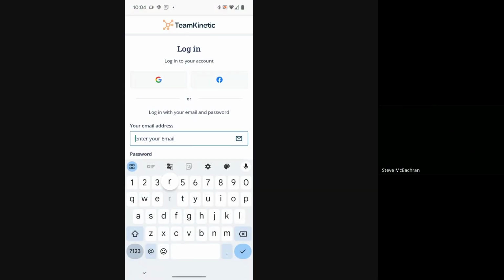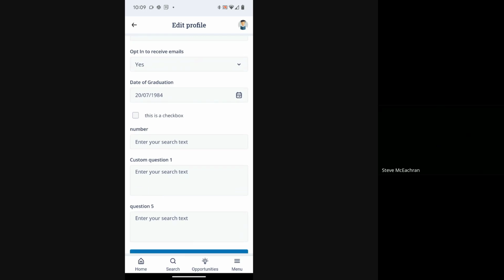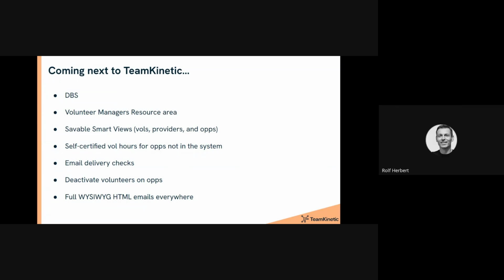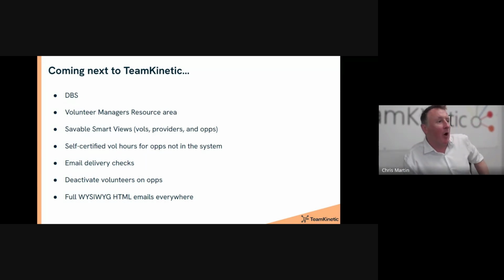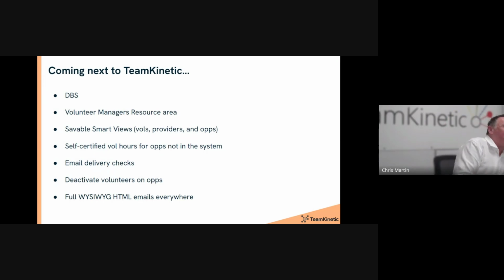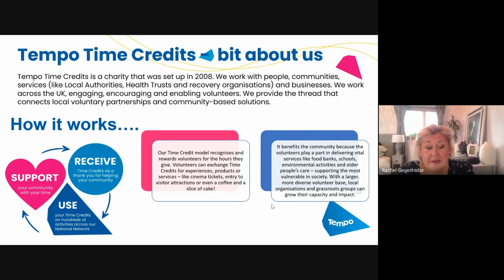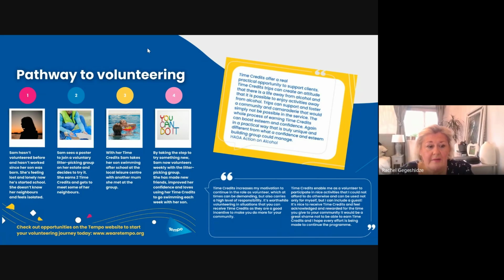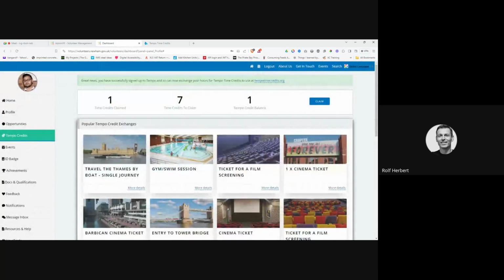TeamKinetic Launch Event: New App and Tempo Time Credits Integration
Thank you to everyone who attended our launch event for the TeamKinetic new app and Tempo integration! We hope everyone is as excited about these developments as we are now. If you couldn't make it, don't worry, we hope you enjoy the recording.

Timestamps
00:00:00 - App Show and Tell
00:05:44 - App Q&A
00:27:14 - Other TeamKinetic News
00:53:08 - Who are Tempo?
01:14:52 - How Tempo integrates into TeamKinetic
01:18:16 - Tempo Q&A

TeamKinetic App
This blog about the app includes all important links in one place for anyone struggling to keep track of them all!

Interested in white-labeling? Fill in this form

Other TK News
AVM Event with Tobi Johnson
Register your interest in AVM's event with Tobi Johnson via this